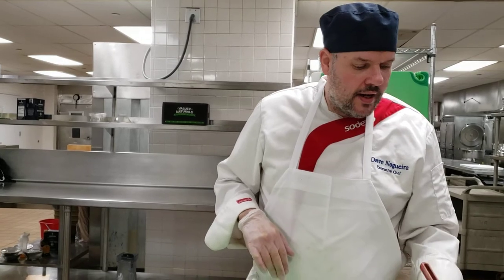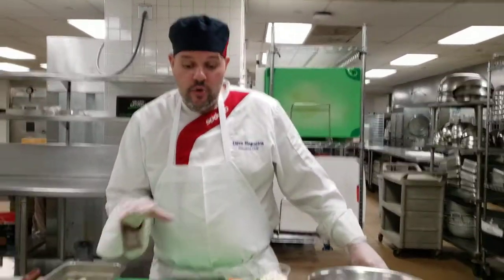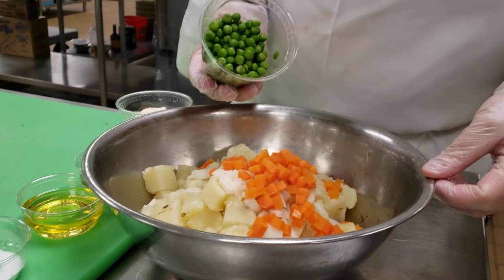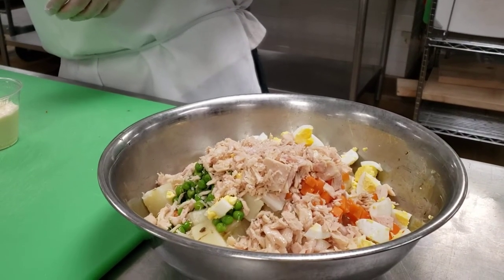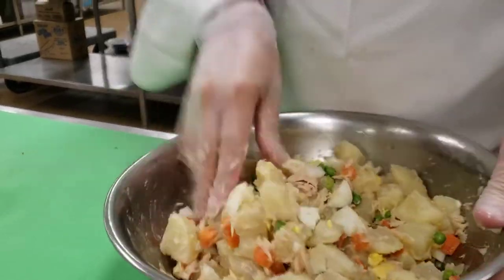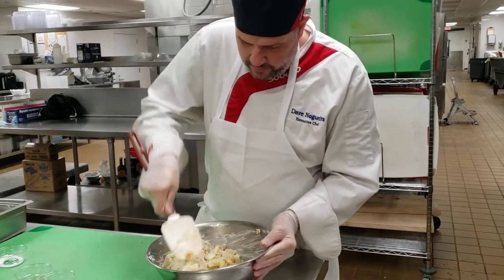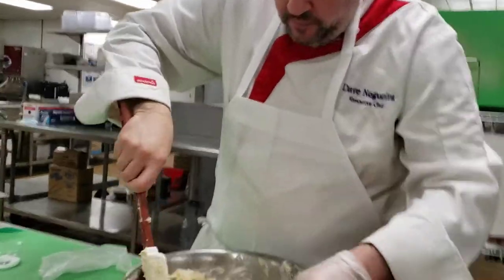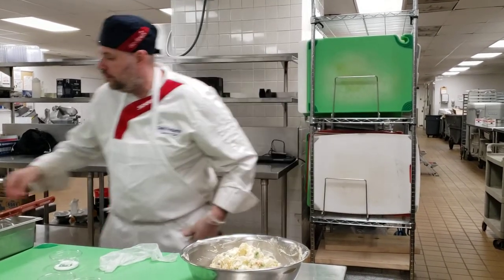Tuna potato salad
Chef Dave serves this with the Chimicurri steak & cheese.  This would also make a great summertime entree